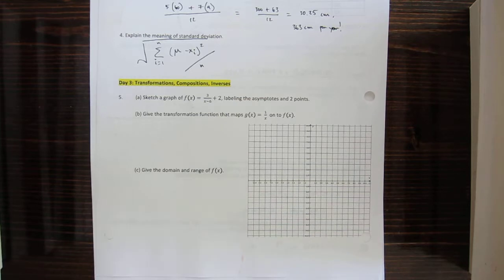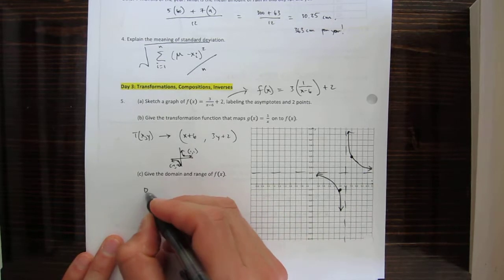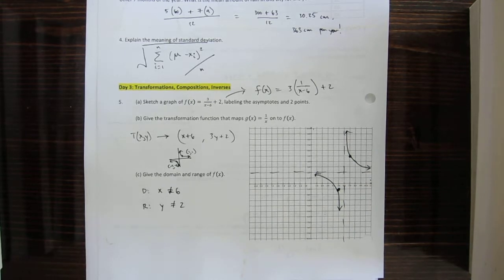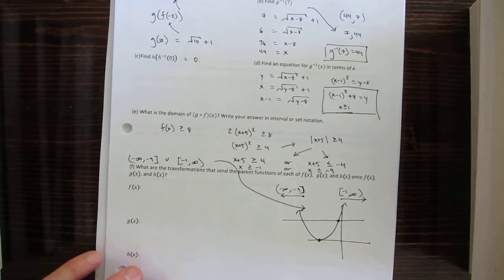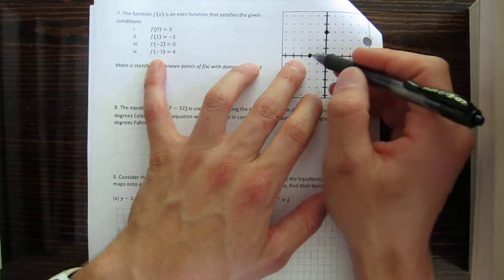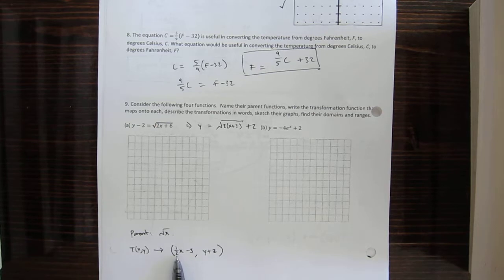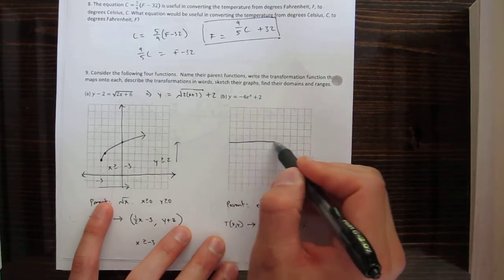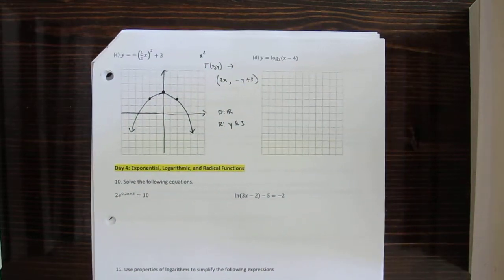MASC Review Day 3: Transformations, Inverses, Compositions